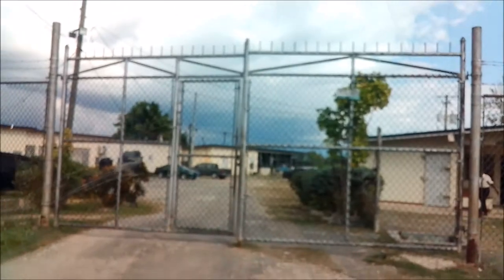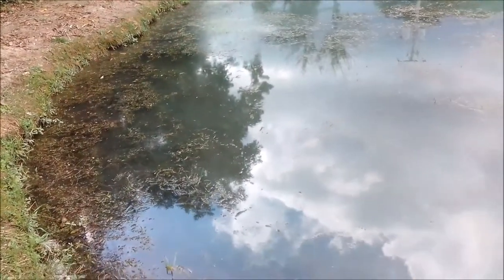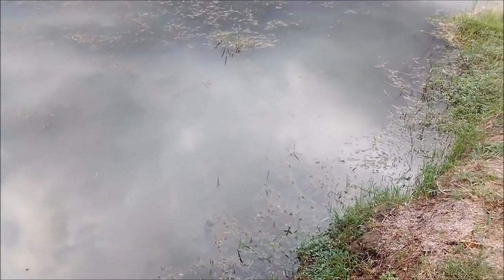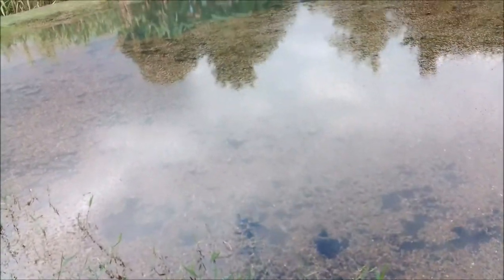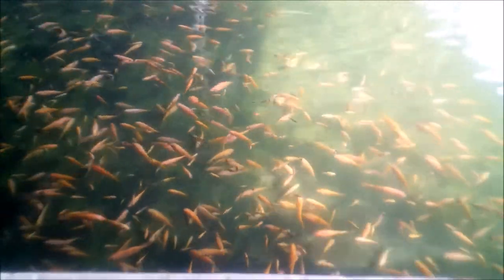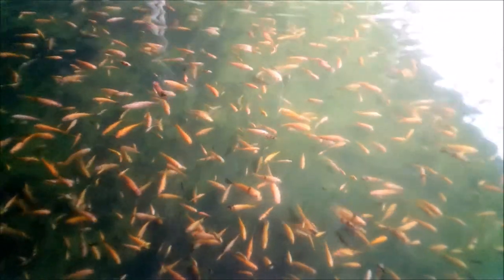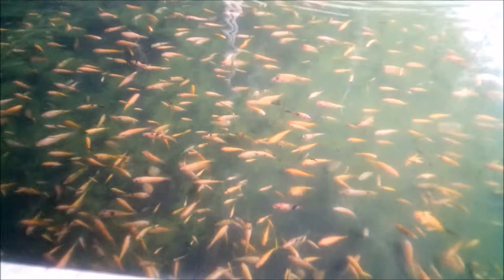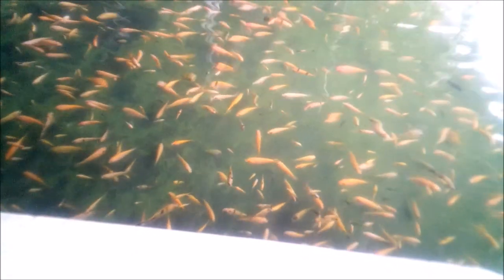HOW TO GET FOOD FISH STOCK IN JAMAICA FOR YOUR FISH POND | FOOD FISH FARMING | RADA JAMAICA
Fisheries division, Aqua Culture Branch

Roles and Function

Commercial Aquaculture was introduced to Jamaica in 1976 through a USAID/ GOJ funded project. This project was very successful and led to  the establishment of commercial aquaculture in Jamaica. Although Aquaculture has grown to include shrimp farming and ornamental fish and aquatic plants , Tilapia is the main food fish produced in Jamaica both for local consumption and for export.

Roles and functions
the Aquaculture branch of the fisheries division falls under the auspices of the Ministry of Agriculture and fisheries, with key responsibilities being  to provide the support mechanisms needed to foster the sustainable development of the aquaculture sector. This is achieved through the following:

- Provision of extension services to fish farmers

- Sale of ornamental fish and high quality Red Tilapia seedstocks

- Engaging in adaptive research of economically important species of freshwater flora and fauna.

Extension services of RADA

Tilapia series